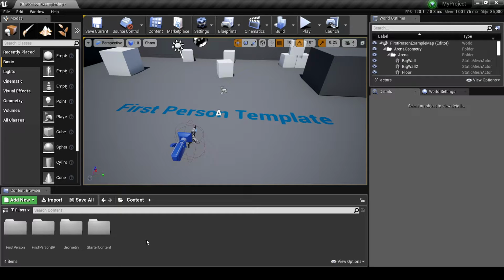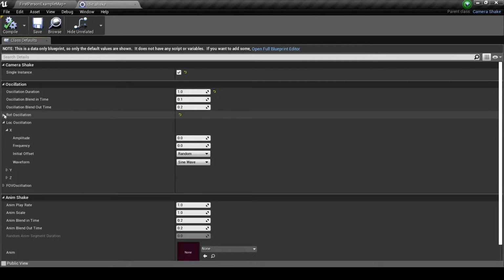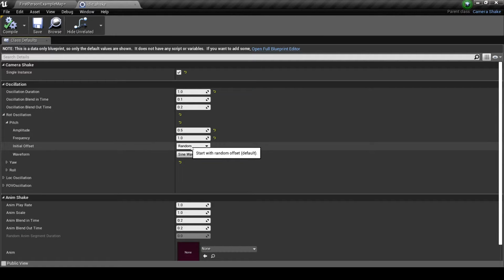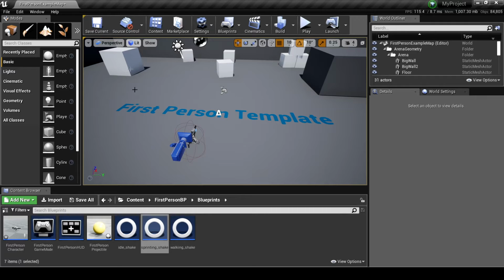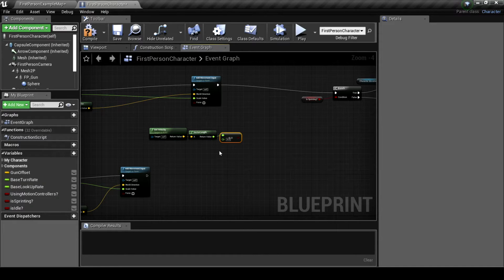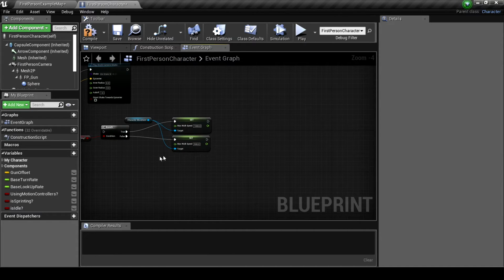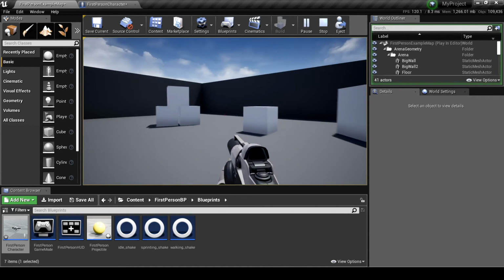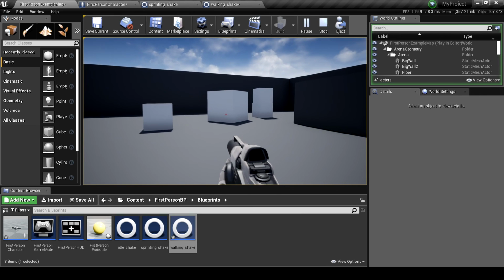UNREAL ENGINE 4 | easiest camera shake headbobbing for idle, walking and sprinting ue4 tutorial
hello guys in this video i did a tutorial on how to create a camera shake in ue4 for when the player is standing idle, walking or sprinting
i used easy method i hope you like it

unreal engine
unreal engine 4
ue4
ue
game development
camera shake